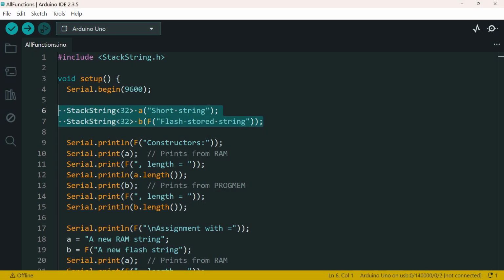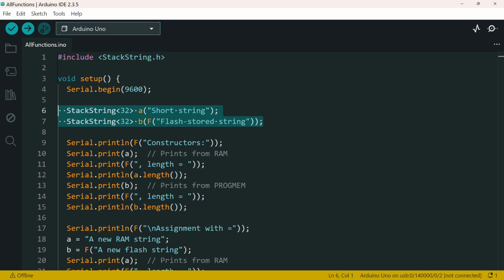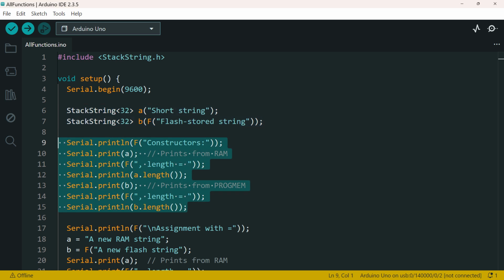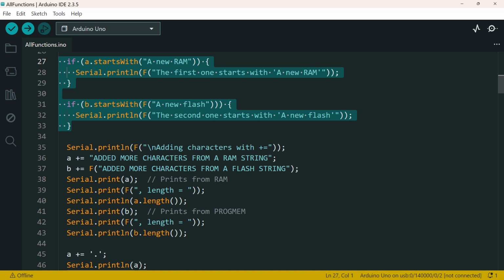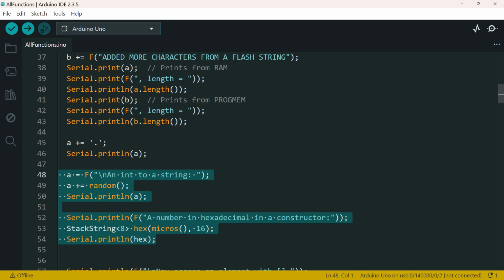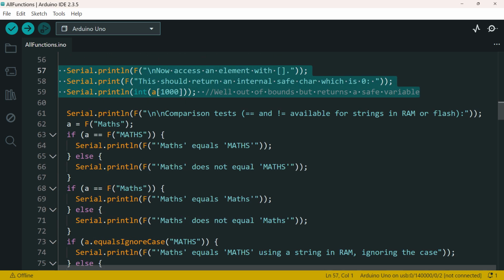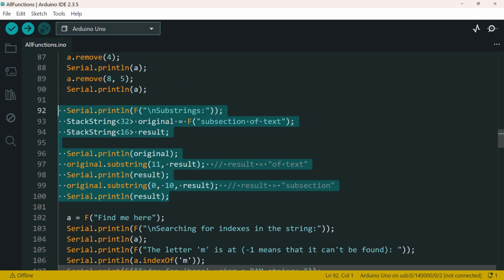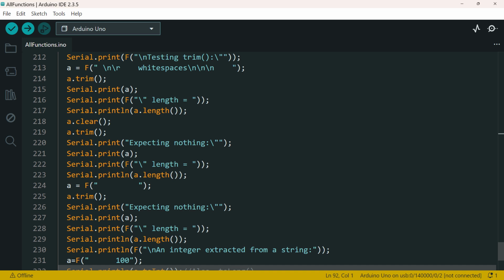Free Arduino library StackString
This addresses the potential problem of memory allocation on an Arduino or other similar microcontroller where memory can get fragmented when the string grows larger through repeated reallocations.
My StackString replacement uses the stack rather than the heap so it stays fixed throughout the lifetime of the object. I have incorporated numerous functions for string manipulation such as removing characters and it also uses flash strings.